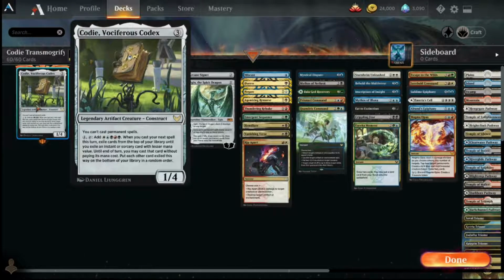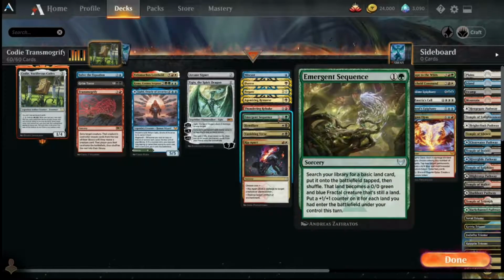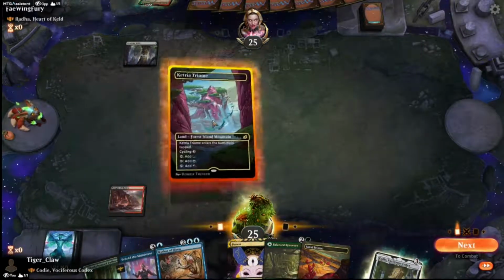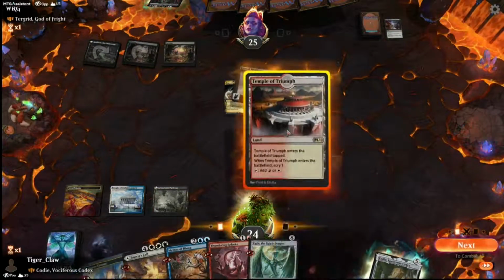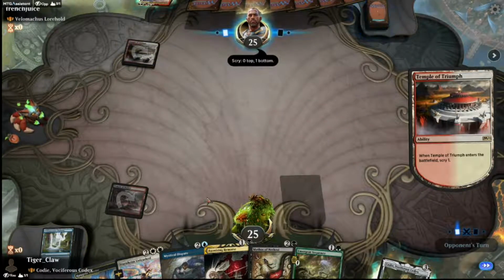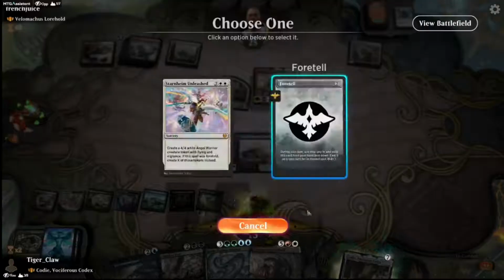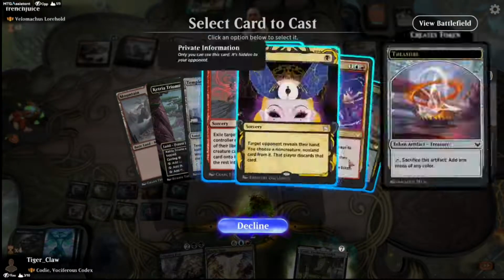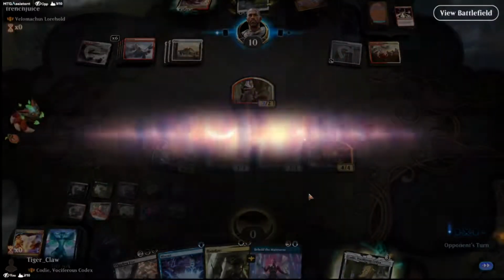Who Doesn't like free stuff? | CODIE VOCIFEROUS CODEX | DECKTECH GAMEPLAY | Strixhaven | MTGA Brawl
This codex sure has a lot of spells! That's right! Codie Vociferous Codex is here to play with all the 5 colour shenanigans to go with it. We are trying out a transmogrify version with a few spicy hits! Hope you enjoy this deck tech and gameplay session of this very unique Strixhaven MTG Arena card!

0:00 Deck tech
8:09 Game 1 - Rhada
10:51 Game 2 - Tergrid
16:03 Game 3 - Velomachus

Special shout out to one of my subscribers, Garbriel Archanjo, for making suggestions towards the thumbnails for my videos!

Take care :)